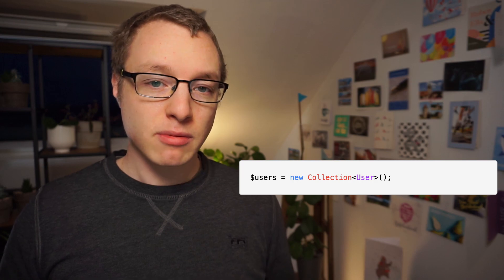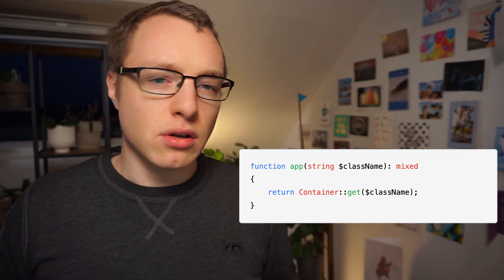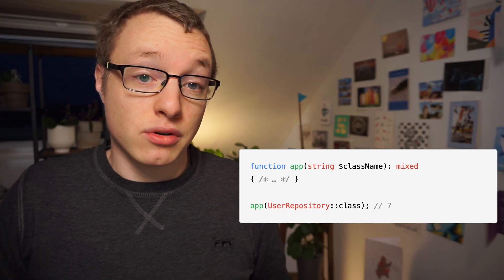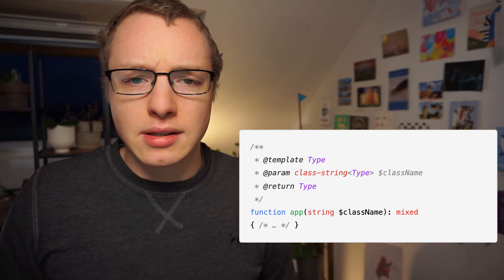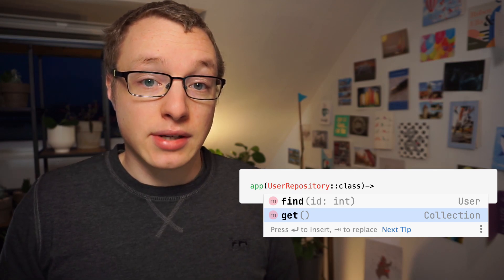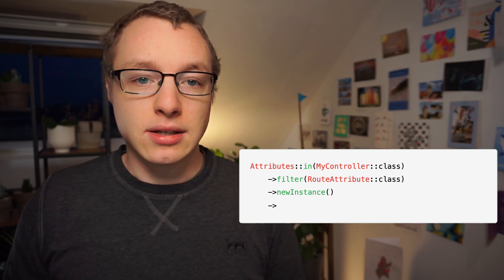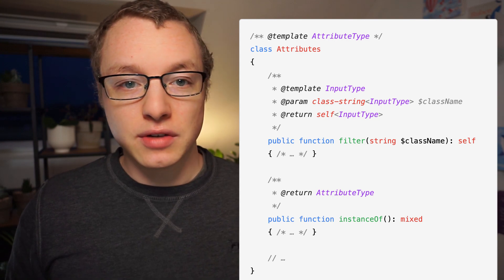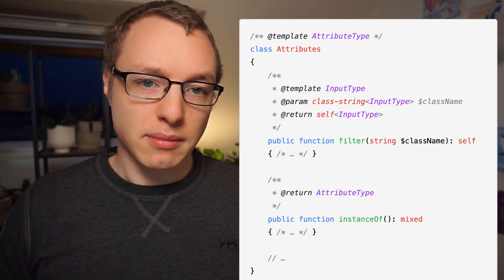Generics in depth — Generics in PHP #2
This is the second video in a four-part series on using generics in PHP. In this video we'll look at some complex examples of when generics can help our code writing.